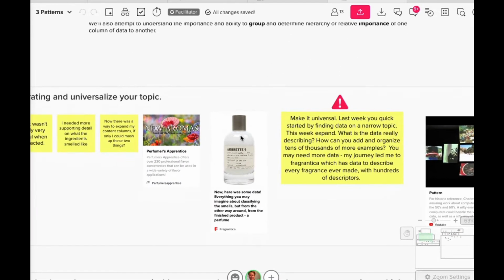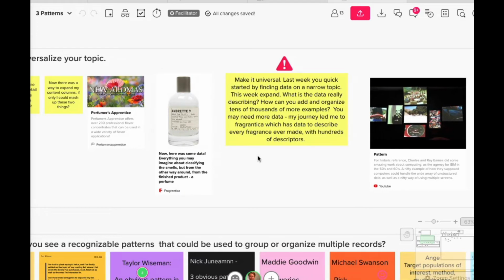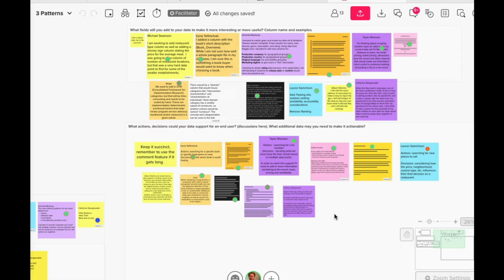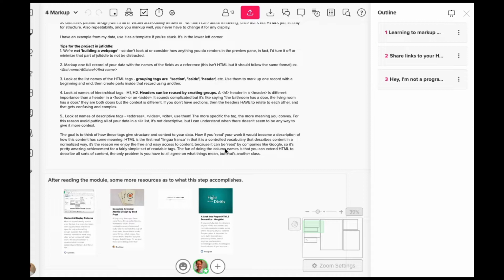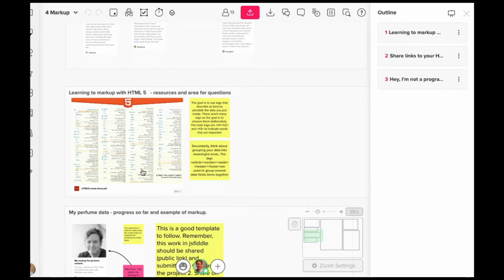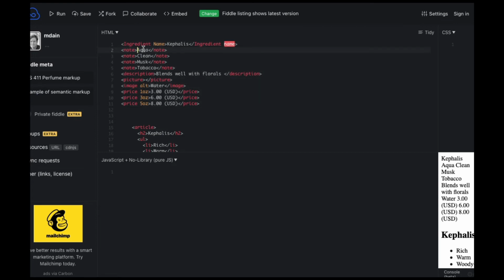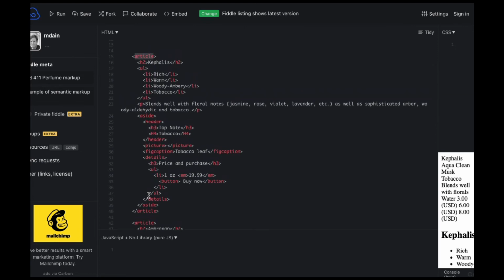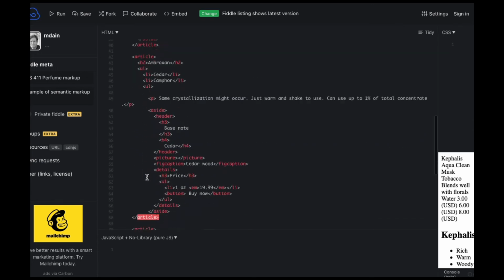IDS 411 Spring 2022 Week 4 Markup